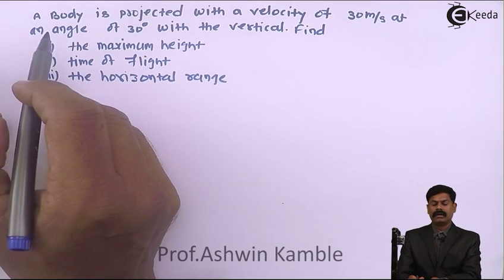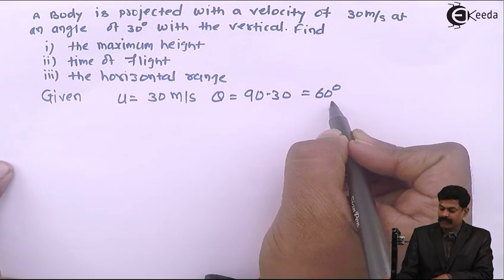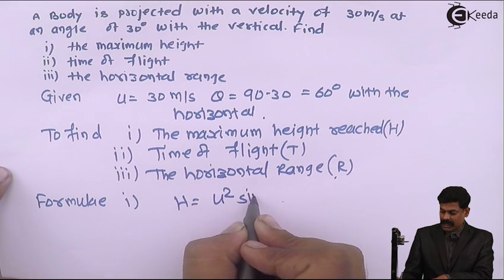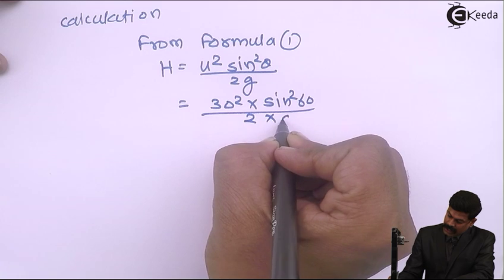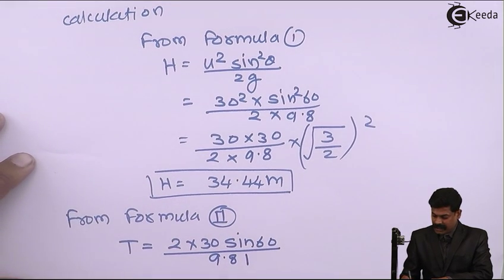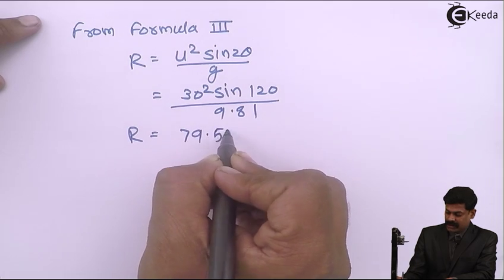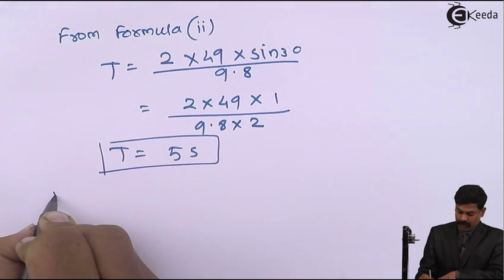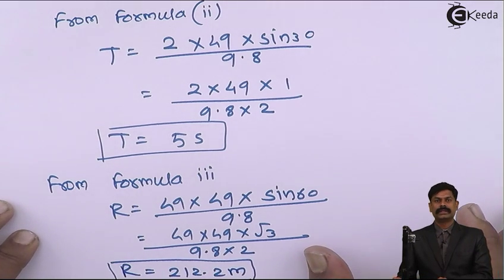Problems based On Projectile Motion - Motion - Applied Physics - MSBTE | Ekeeda.com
Video Lecture on Problems based On Projectile Motion from Motion chapter of Applied Physics for MSBTE Semester 2.

You can access to complete playlist of Applied Physics (MSBTE)

Happy Learning : )